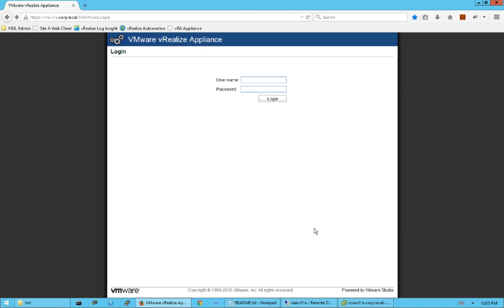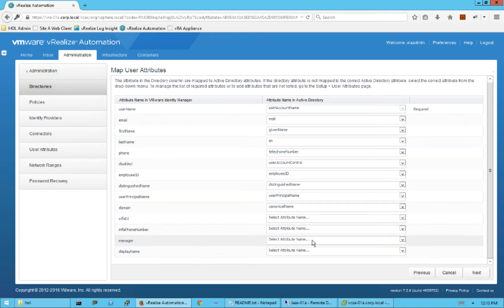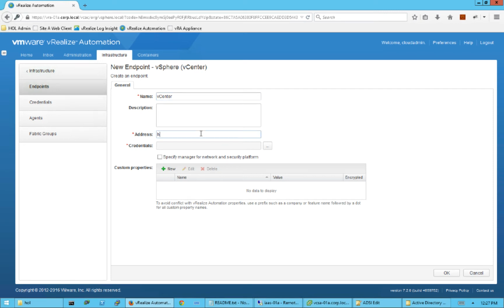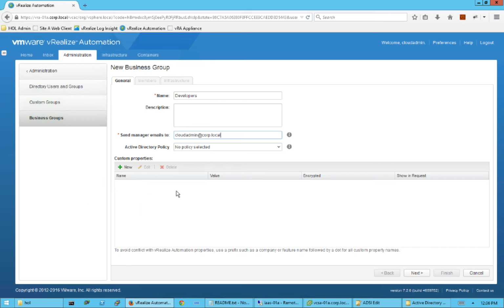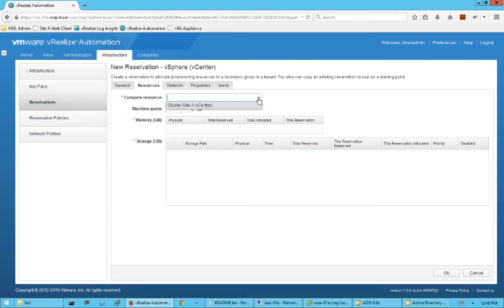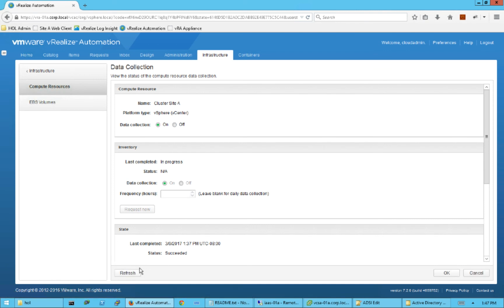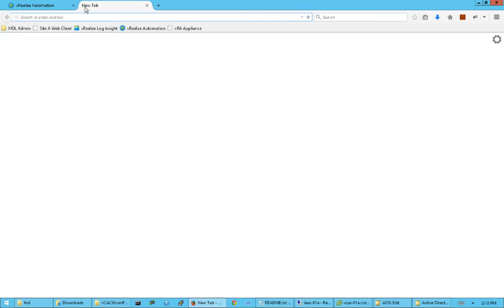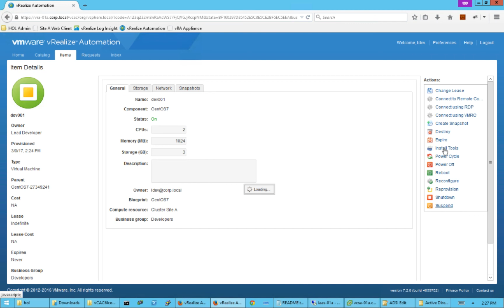Getting Started with vRA 7.2